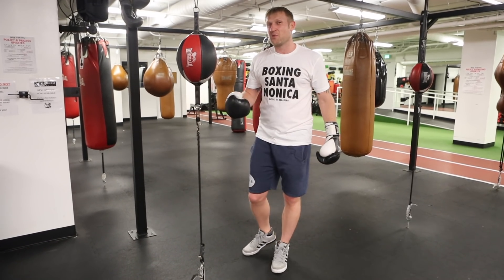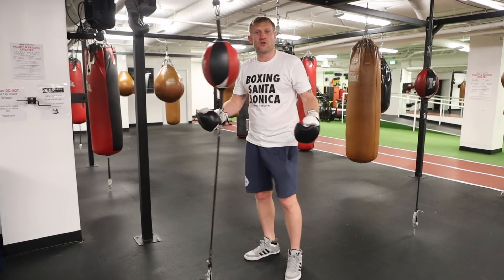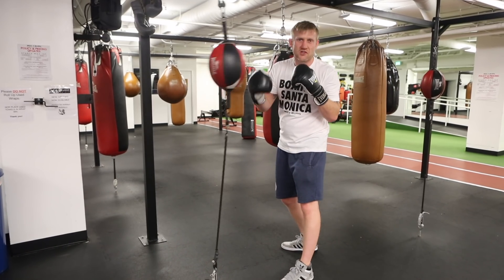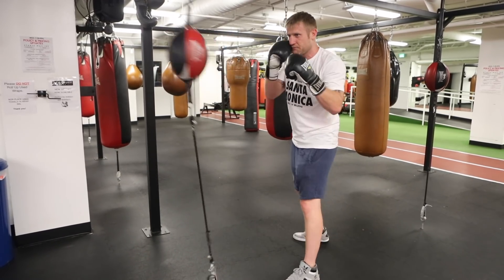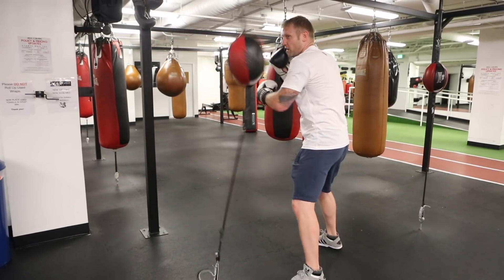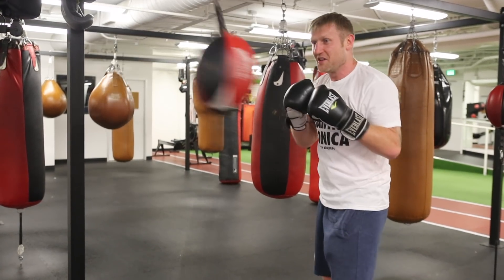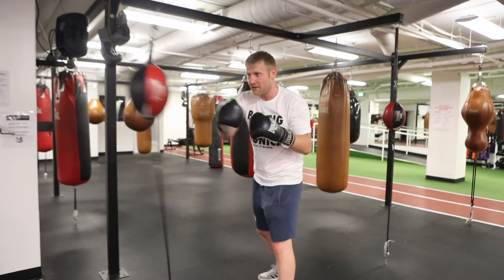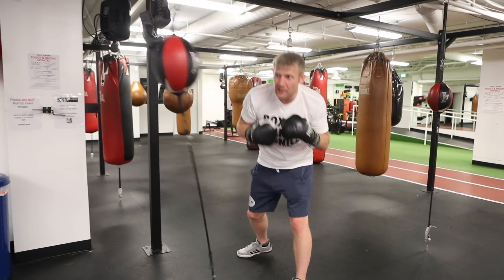The floor to ceiling ball | SUBSCRIBE FOR MORE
Remember the 1st time you drove a car, you stalled it right?
The 1st time you used a keyboard, you typed with one finger, and it took you around 5 seconds to find each letter. Then you got better at both of these pretty fast, and the only way you got better was by doing 1 thing, PRACTICE, the exact same applies to the floor to ceiling ball.

I know it can be very intimidating when you go to a gym and see it, when you 1st try it, It is difficult to use.

but I promise you it doesn't take very long before you get your timing down and start to really it, and use it for benefits, The floor to ceiling ball is a great tool for hand and eye coordination, I made this video to show you how to start off to use, for me, one of the best bits of equipment you will find in just about all boxing gyms.

Other benefits are, target practice, on a moving target, had movement, speed punching, focus, discipline.